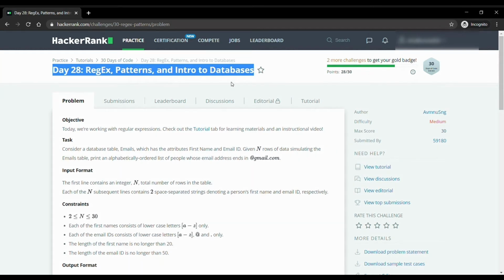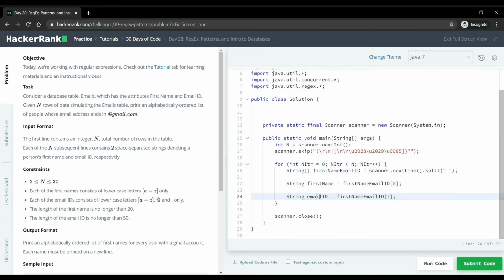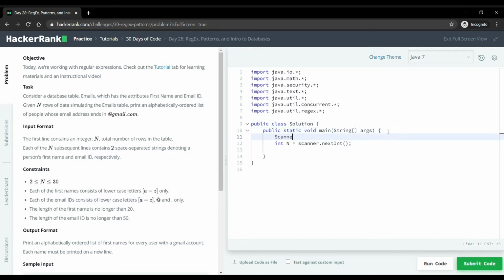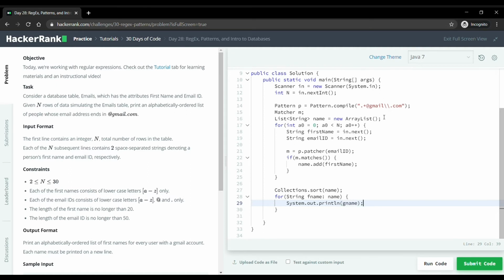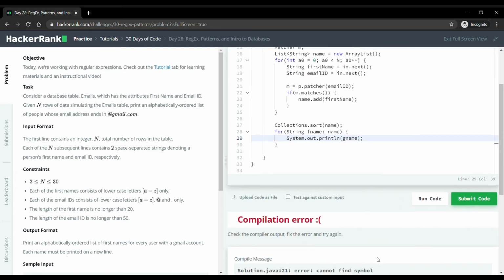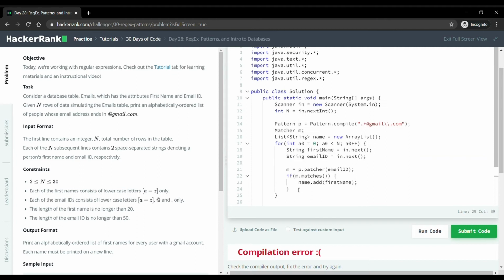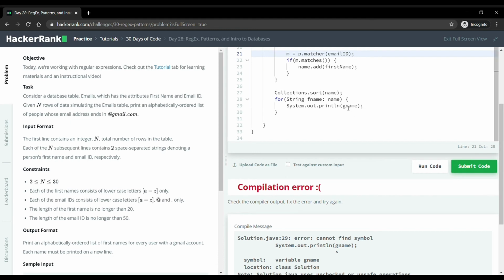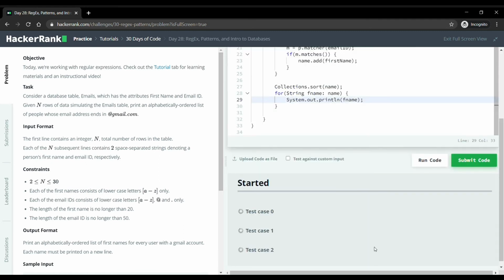HackerRank Day 28: RegEx, Pattern and Intro to Databases | Java Solution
Hey guys this is my answer of day 28 of 30 days of code. I have uploaded this video so that people could understand the concept better not just to copy and paste, if you want help from these videos you can surely take a look at them!

Check my other videos also on the channel.
Thank you if you are an active viewer of coding 101 🎈

End screen:
Video by ftock.com - Free Stock Footage from Pixabay